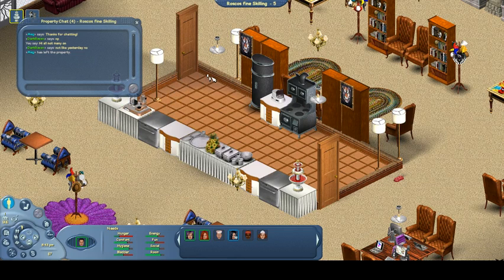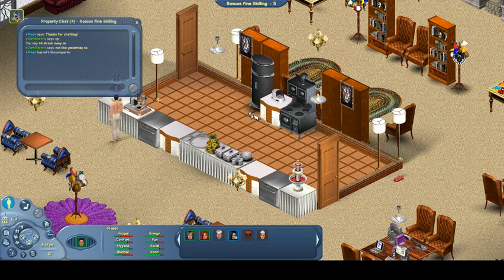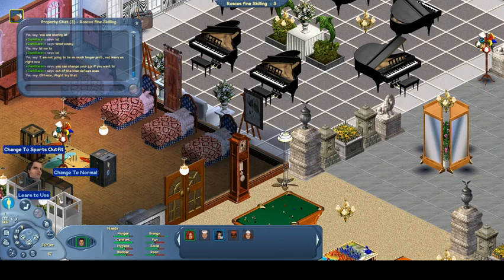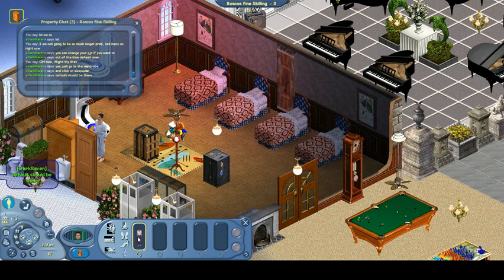More Sims Online Live Stream gameplay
Sims Online - Freeso Live stream gameplay.